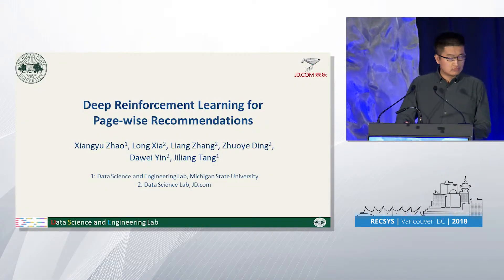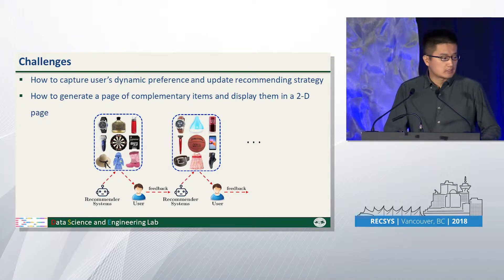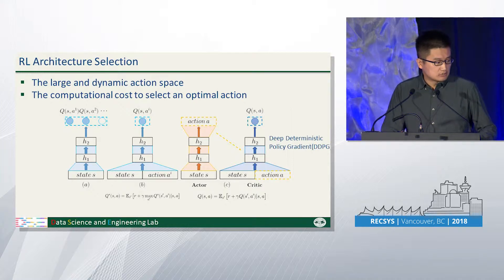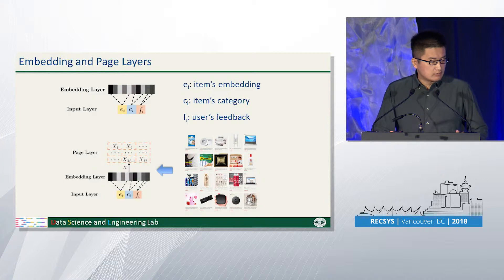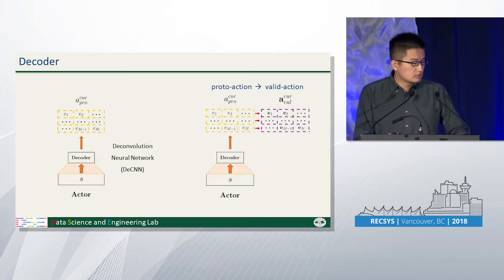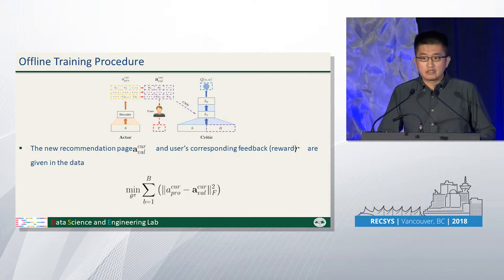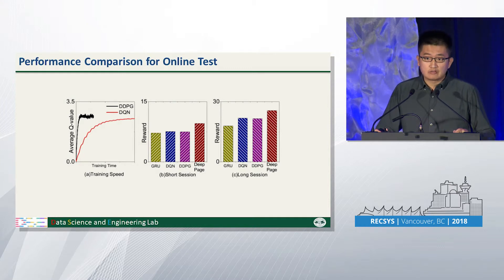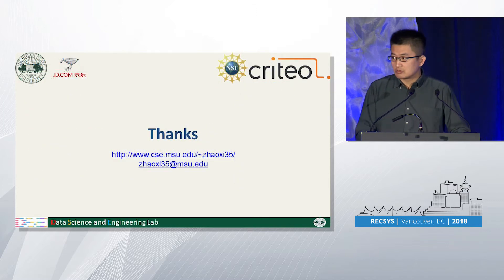PS2: Deep reinforcement learning for page-wise recommendations Xiangyu Zhao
Deep reinforcement learning for page-wise recommendations
Xiangyu Zhao, Long Xia, Liang Zhang, Zhuoye Ding, Dawei Yin, Jiliang Tang
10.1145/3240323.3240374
Recommender systems can mitigate the information overload problem by suggesting users' personalized items. In real-world recommendations such as e-commerce, a typical interaction between the system and its users is - users are recommended a page of items and provide feedback; and then the system recommends a new page of items. To effectively capture such interaction for recommendations, we need to solve two key problems - (1) how to update recommending strategy according to user's real-time feedback, and 2) how to generate a page of items with proper display, which pose tremendous challenges to traditional recommender systems. In this paper, we study the problem of page-wise recommendations aiming to address aforementioned two challenges simultaneously. In particular, we propose a principled approach to jointly generate a set of complementary items and the corresponding strategy to display them in a 2-D page; and propose a novel page-wise recommendation framework based on deep reinforcement learning, DeepPage, which can optimize a page of items with proper display based on real-time feedback from users. The experimental results based on a real-world e-commerce dataset demonstrate the effectiveness of the proposed framework.